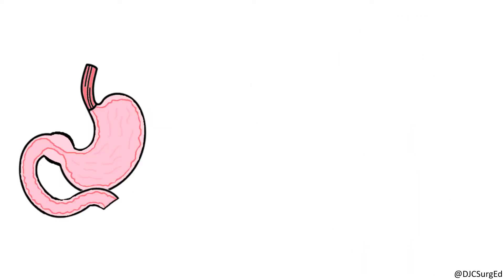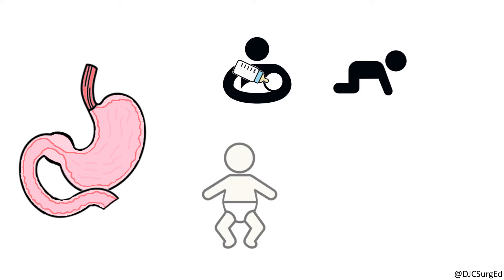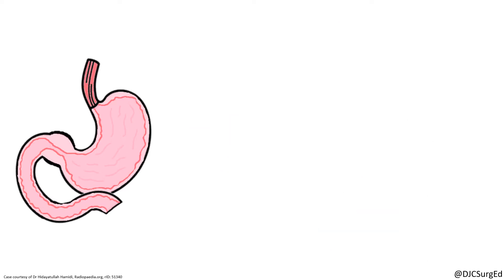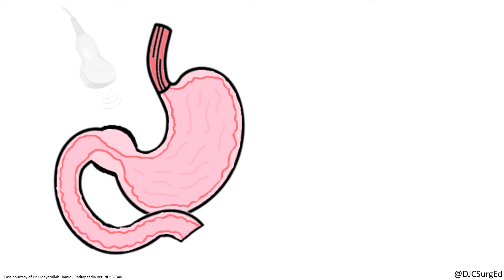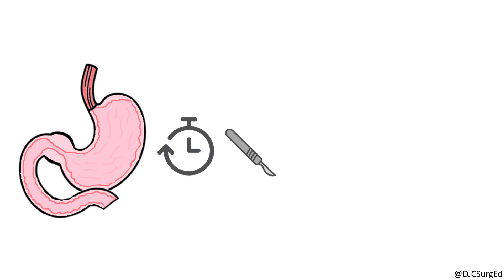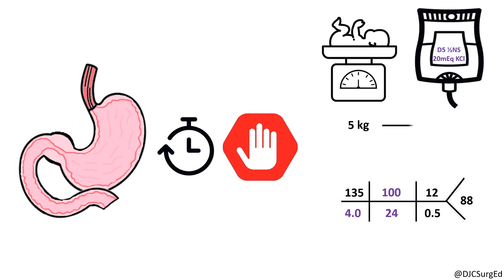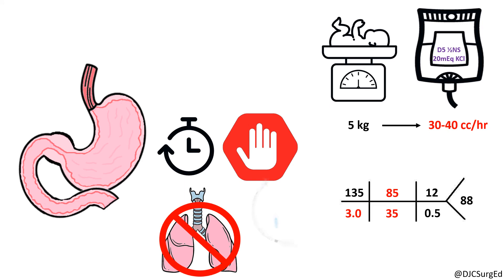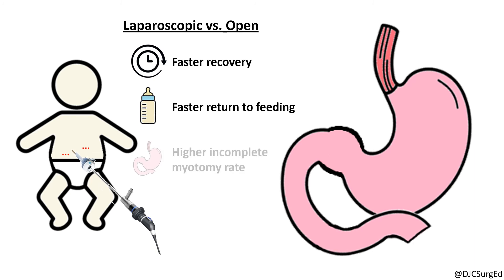Hypertrophic Pyloric Stenosis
This videos reviews the epidemiology and presentation of infantile hypertrophic pyloric stenosis. This includes symptoms and presentation, diagnosis, and surgical treatment, including a Ramstedt pyloromyotomy.